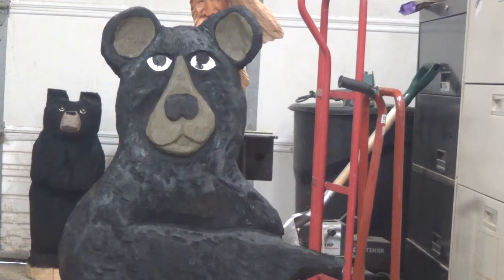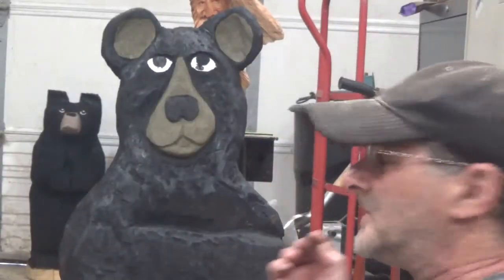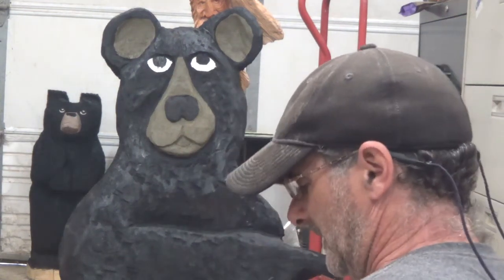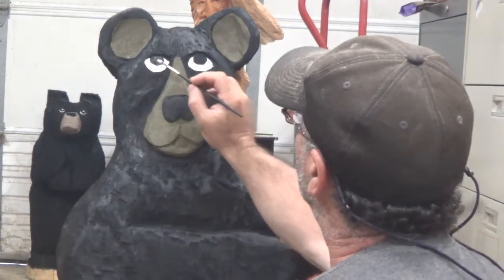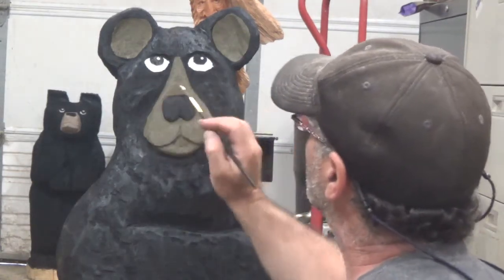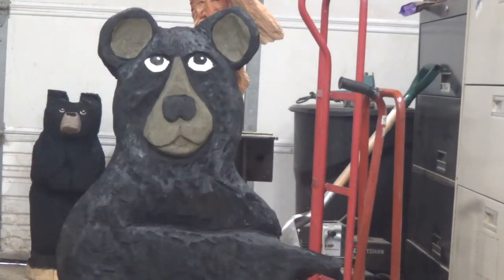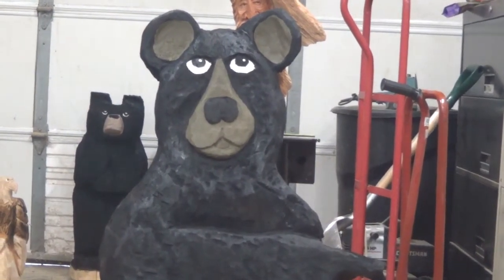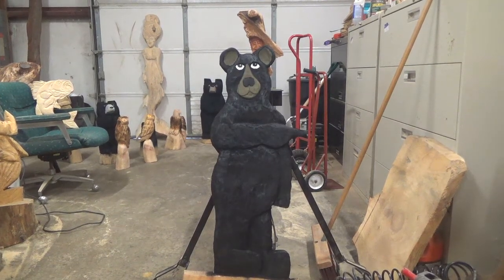Wood Carving/Painting Simple Eyes on Your Carving#2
Painting Simple Eyes on Your Carving continued. How to carve, How to wood carve, Learn to wood carve. Carving lessons.

Welcome to my Woodcarving Channel

 Other Tools I Use For Carving
Set of Larger Flexcut Chisles for Mallet Use
Set of Flexcut Gouges
Power carving bits
Dust Collecter
Set of Flexcut carving knives